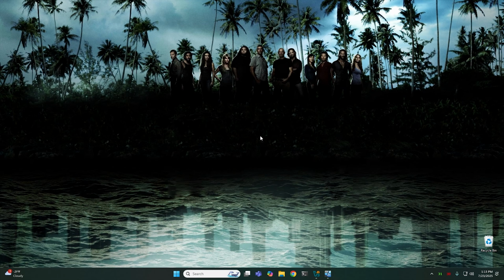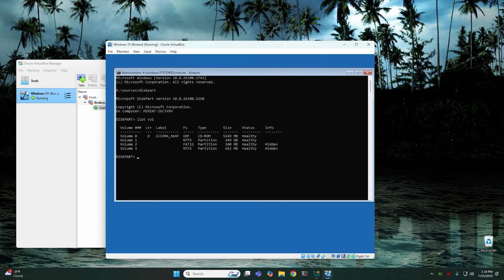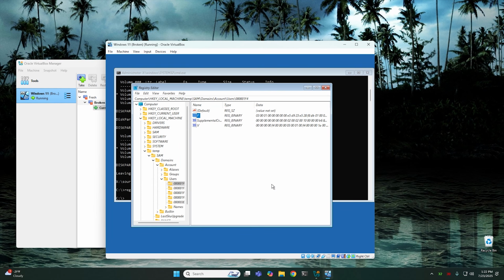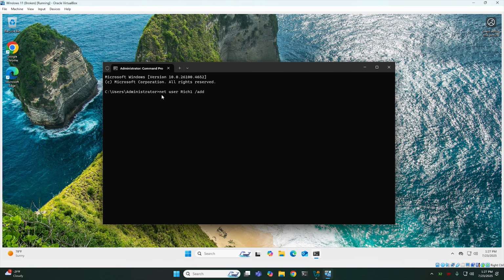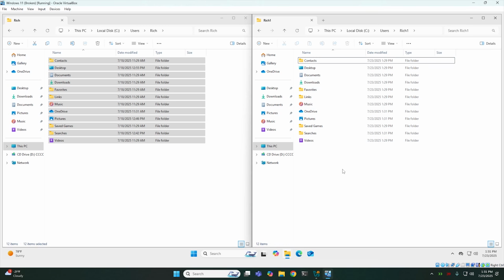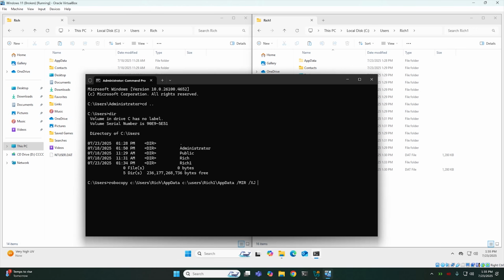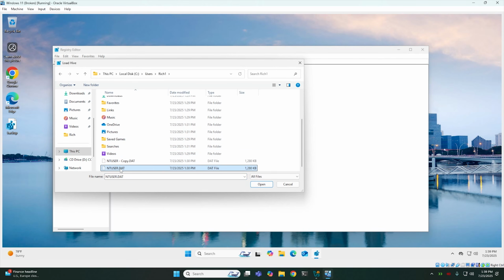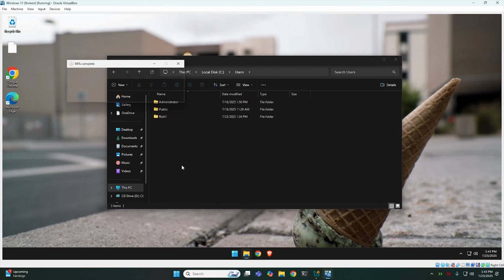Fixing A Corrupted User Account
Did your account load without any of your data or did windows fail to log you in at all? if so, this process will help to restore not only your data but your settings to.